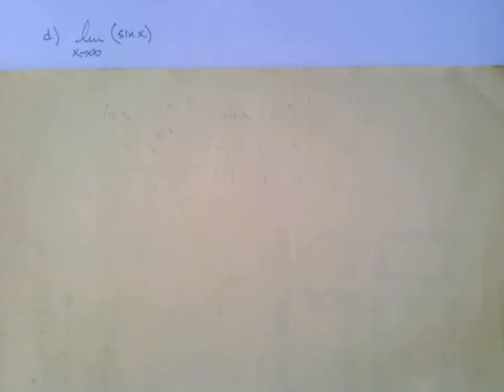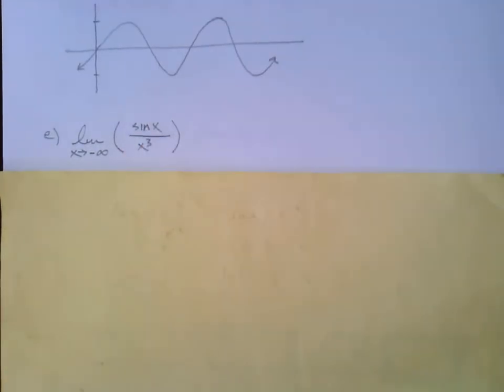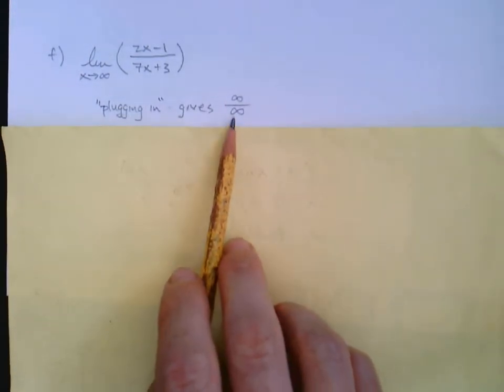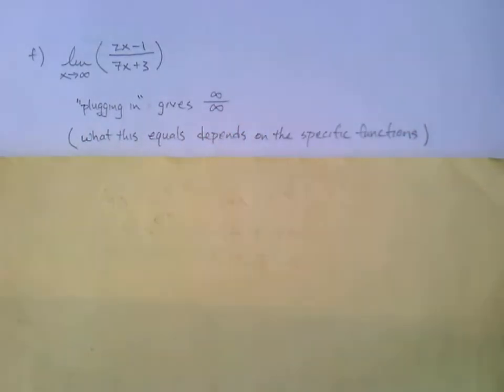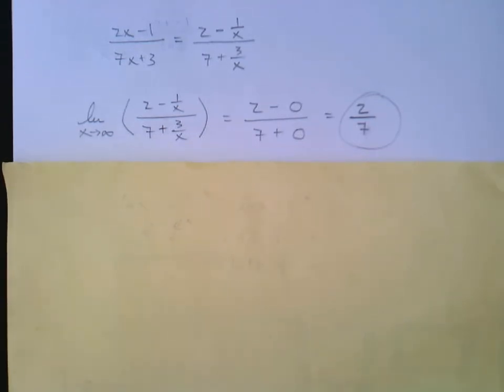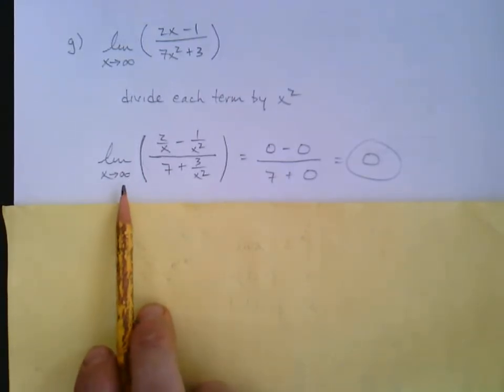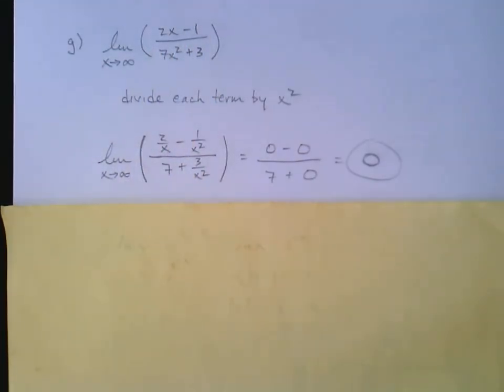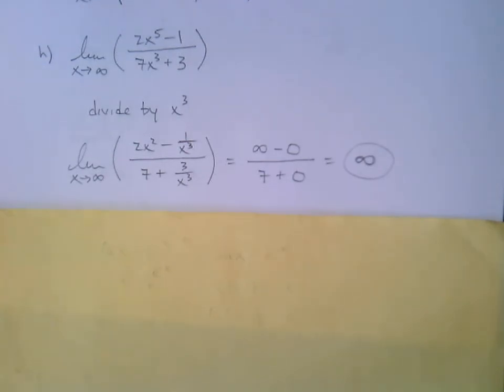150, 2.6 - part 2